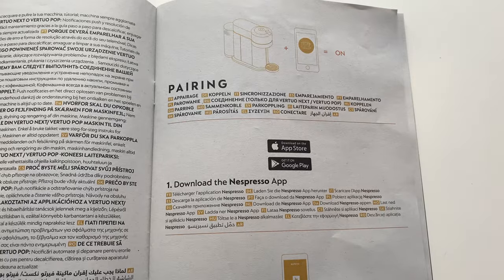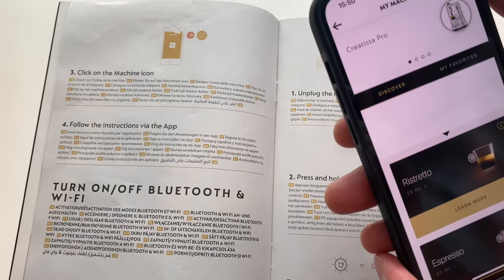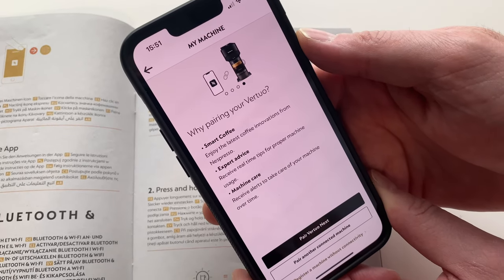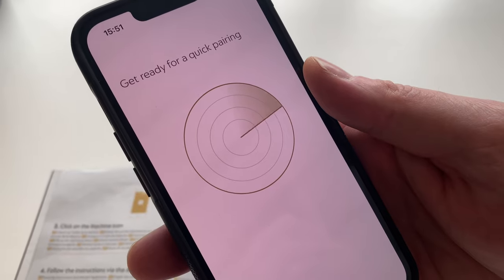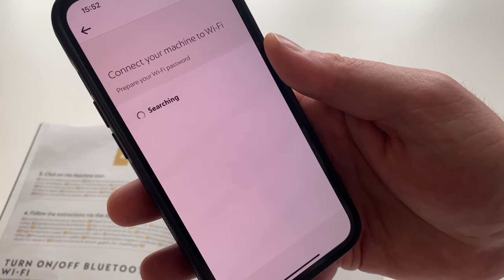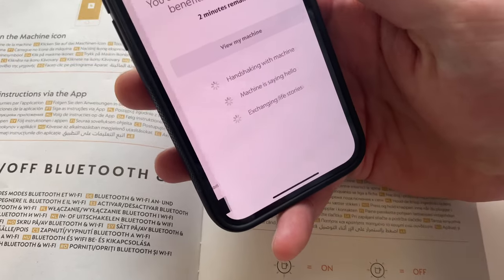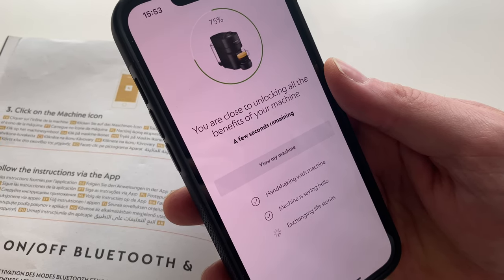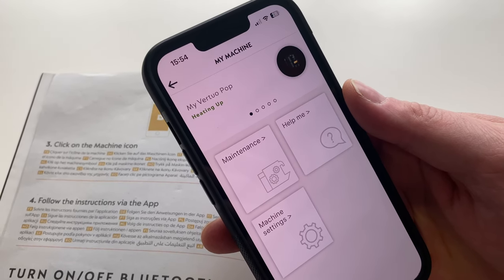How to Pair a Nespresso Machine to the Nespresso App via Bluetooth and Wi-Fi | Vertuo Next and Pop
A quick guide on pairing your Nespresso Machine to the Nespresso App via Bluetooth and WiFi. This method should work to connect both the Vertuo Next or Vertuo Pop if you select the correct machine during Step 5.

If you find that your Vertuo Next or Vertuo Pop is not pairing or not working then hopefully the following steps will help. In the video we use an iPhone and we downloaded the Nespresso App vis the Apple App Store but the steps may also work for android phones where you download the app via Google Play Store.

0:00:00 - Intro
0:00:09 - Step 1 - Download the Nespresso App
0:00:16 - Step 2 - Launch the Nespresso App
0:00:21 - Step 3 - Click the Machine Icon in the Top Right Hand Corner
0:00:29 - Step 4 - Turn Bluetooth and Wifi Off and On Again
0:00:55 - Step 5 - Pair Vertuo Next or Vertuo Pop
0:02:49 - Outro